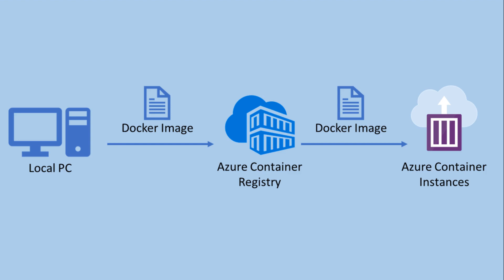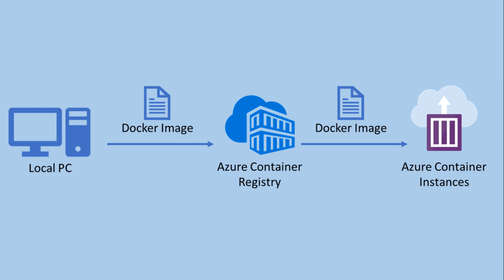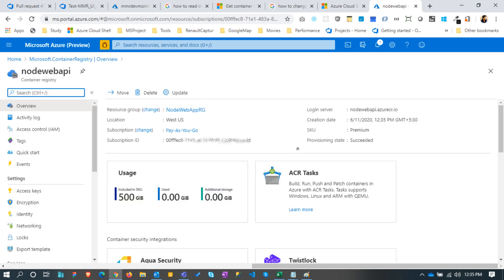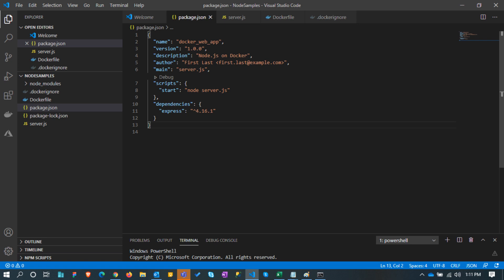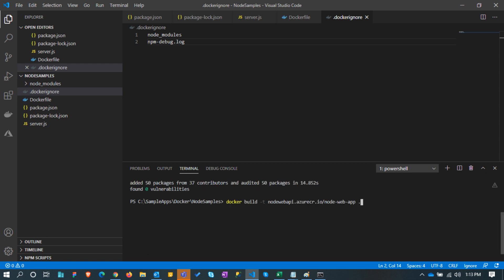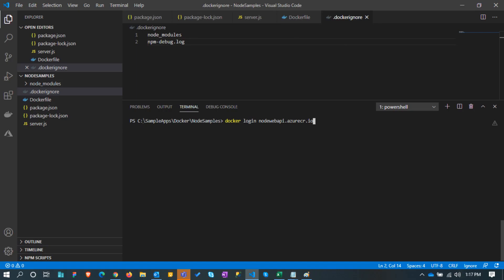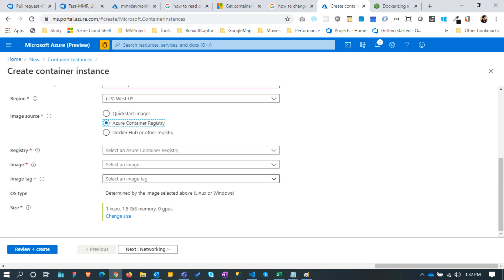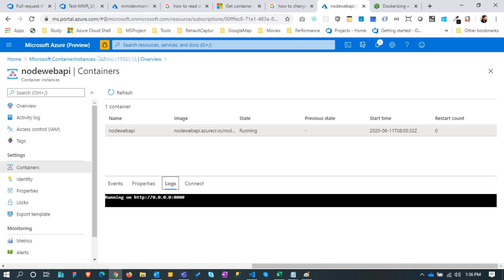Deploy and run a containerized web app in Azure Container Instance (ACI) using the Azure portal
Create a containerized NodeJS Web application and store it in a Repository in Azure Container Registry. Then will deploy to Azure Container Instance.